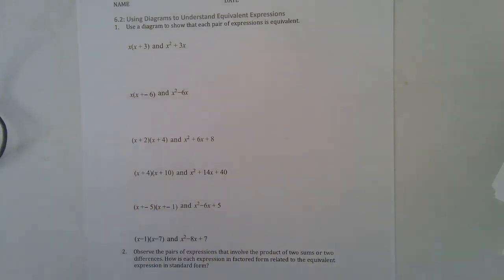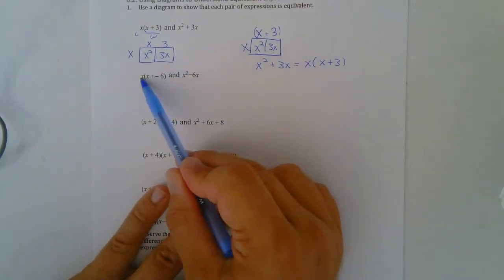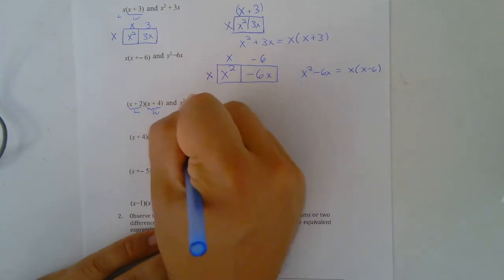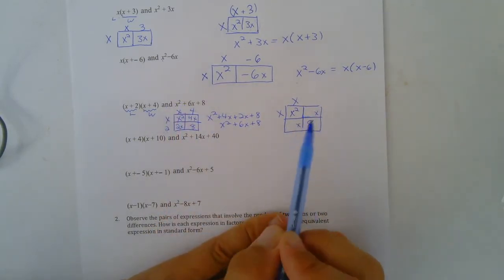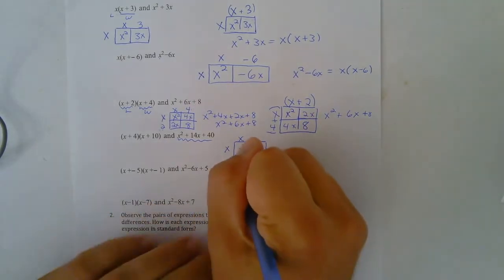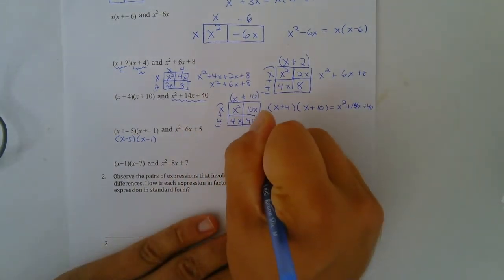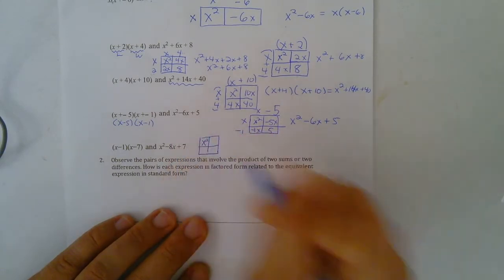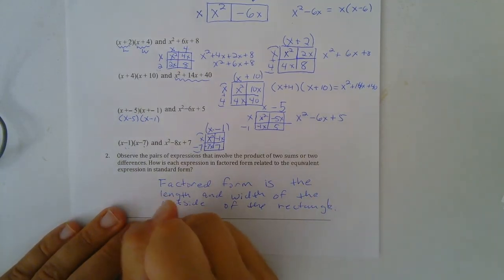6.2 Using Diagrams to Understand Equivalent Expressions